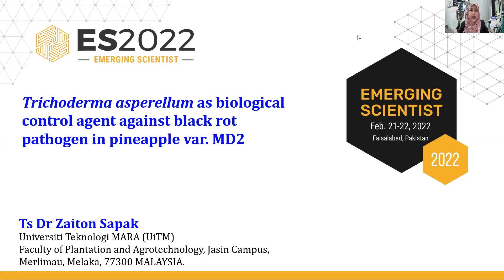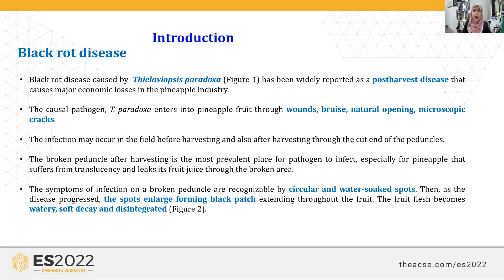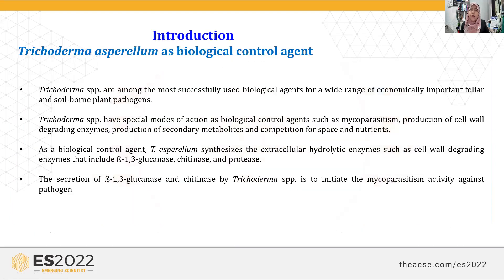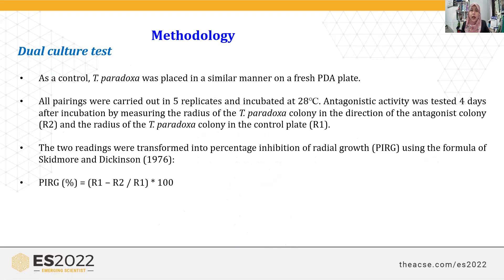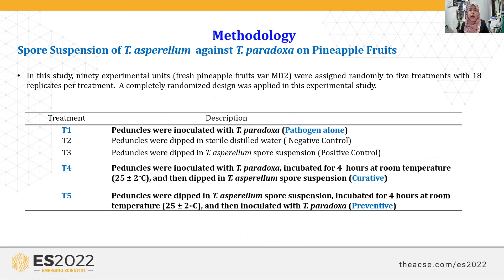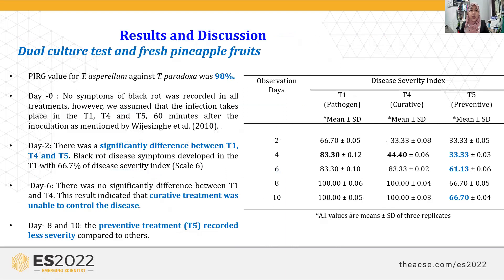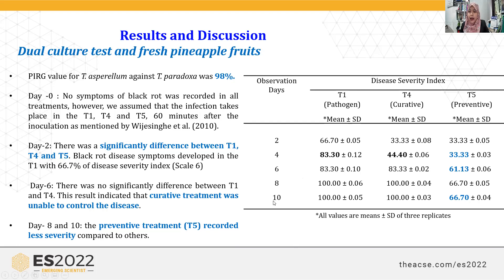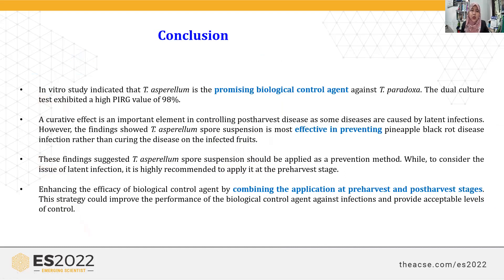Zaiton Sapak | Universiti Teknologi MARA | Malaysia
Conference Track: Plant/Soil Sciences
Category: Oral Presentation

Title of Presentation: Trichoderma asperellum as Biological Control Agent against Black Rot Pathogen in Pineapple var. MD2